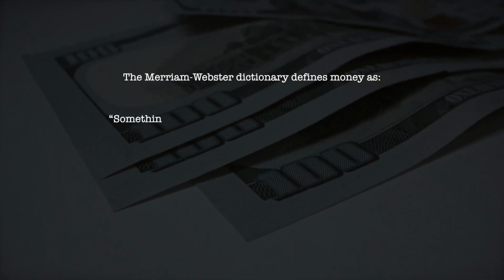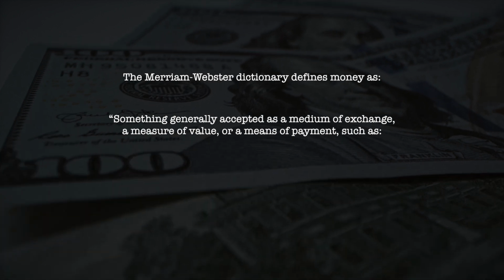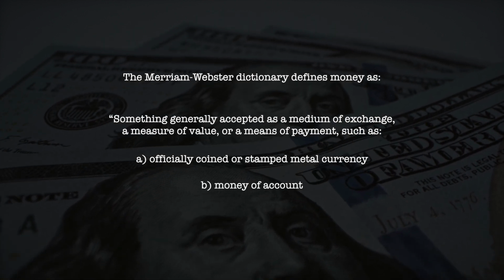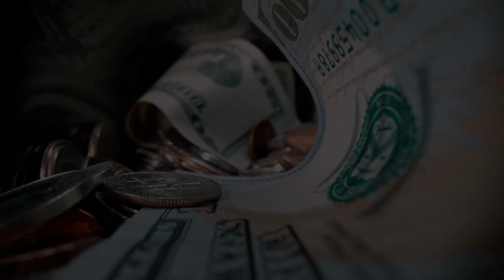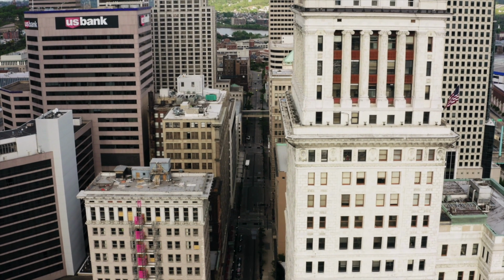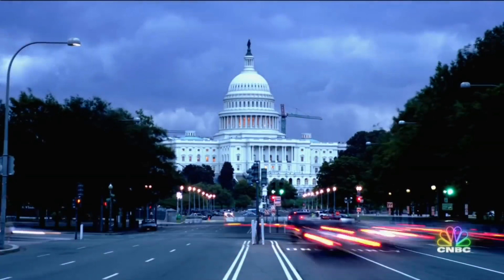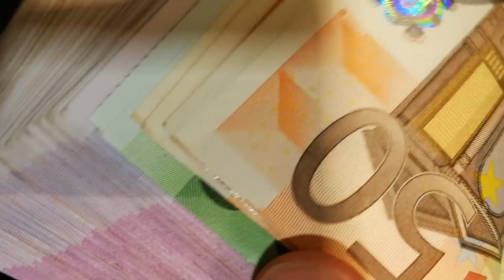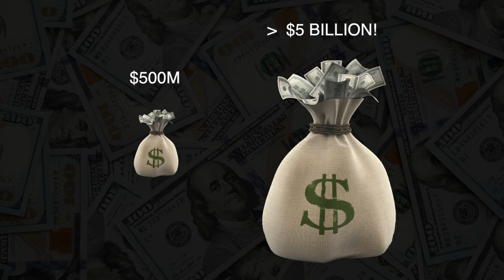The DARK TRUTH about MONEY!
How much do we really know about money?

The first step in becoming self-made is knowledge, and when it comes to money, most of us have little to none about what it is and how it ACTUALLY works.

Once you start learning and understanding the truth, everything starts to make a LOT more sense.

Hopefully this video helps spark this learning process and starts you on your own journey to financial freedom!

Special thanks to these other channels that inspired us to create this one:

Check them out!  We highly recommend it!

GET IN TOUCH:

Click on the ABOUT link on the channel page.

Nothing herein shall be construed to be financial legal or tax advice. The content of this video is solely the opinions of the speaker who is not a licensed financial advisor or registered investment advisor.